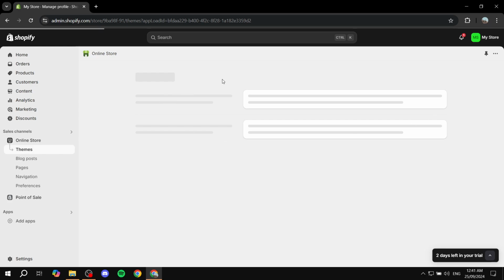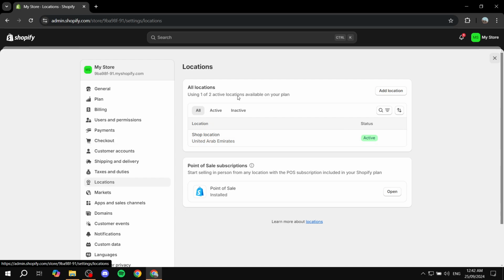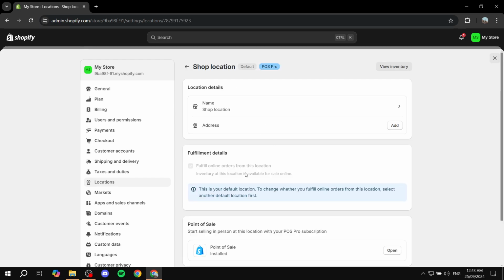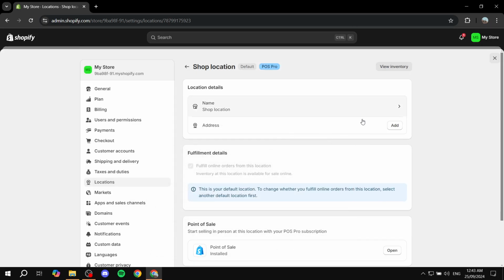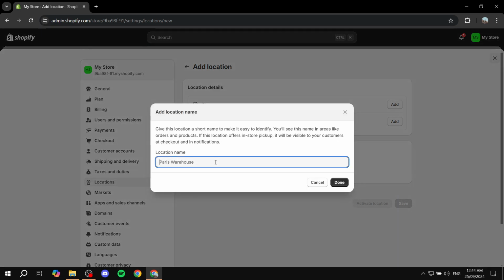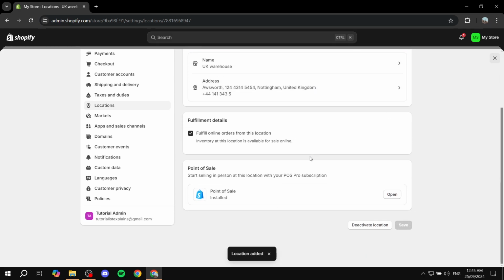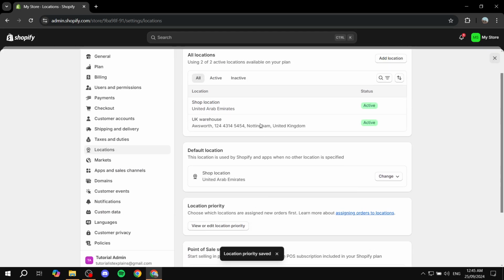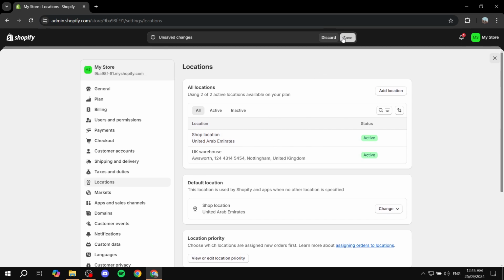How to Change Shopify Store Location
If you are looking for a video about How to Change Shopify Store Location, here it is!